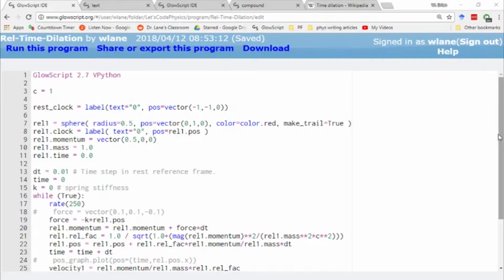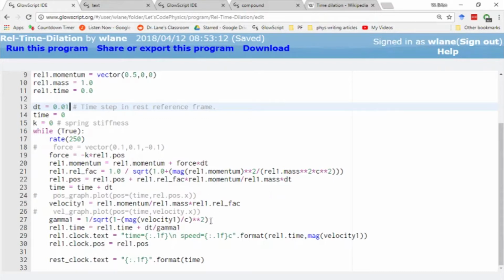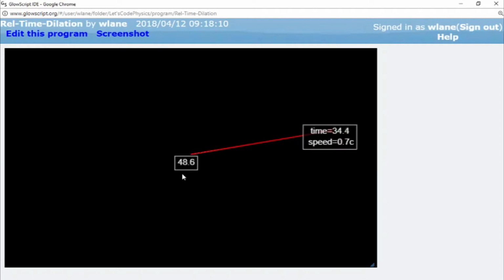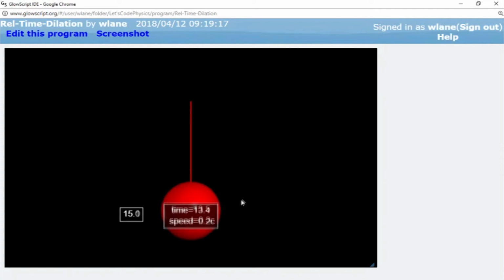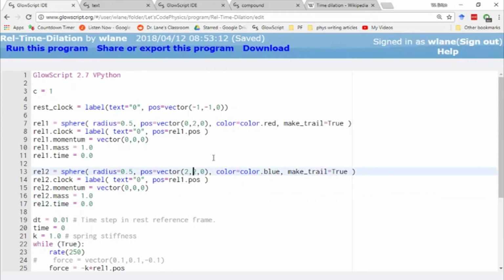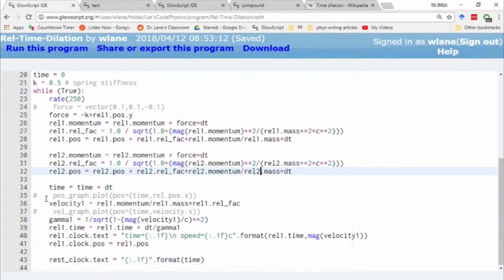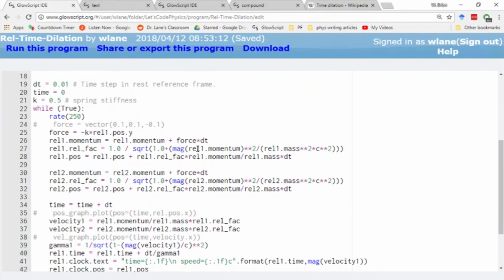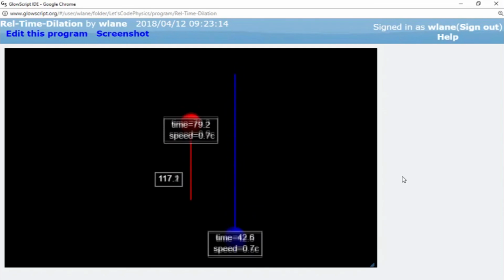Introducing Relativity 5 Time Dilation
When you travel close to the speed of light, clocks run slower.

OC ReMix #761: Mega Man 2 'The Tallest Building' [Opening, Title, Staff Roll] by injury,
OC ReMix #3203: Donkey Kong Country 2 'Ocean Lanterns' [Forest Interlude] by Emunator,